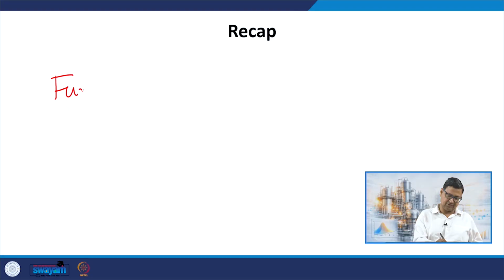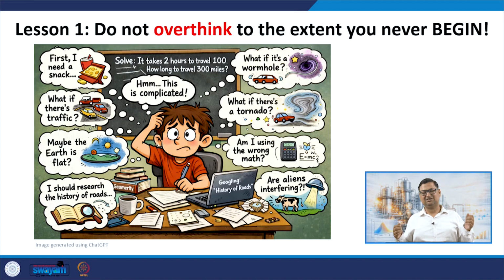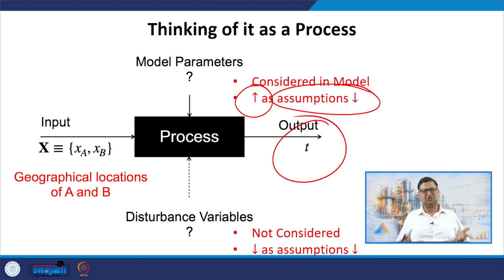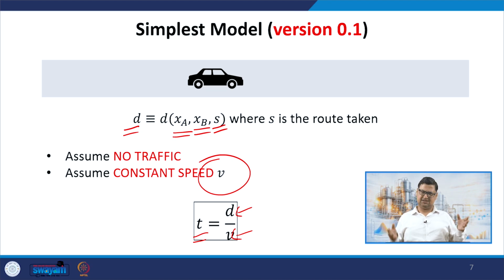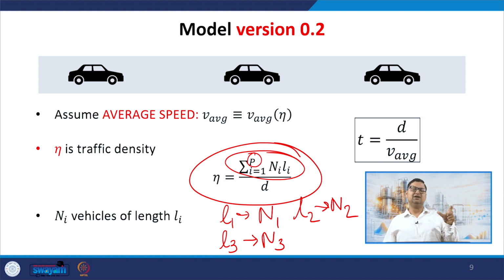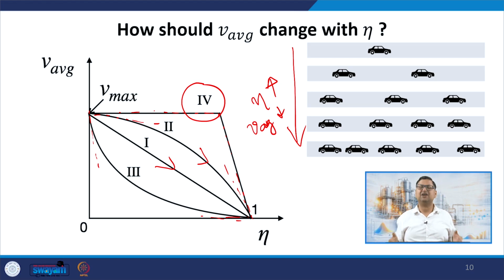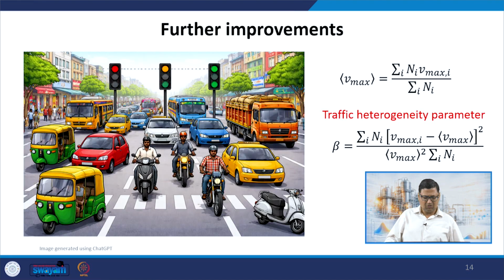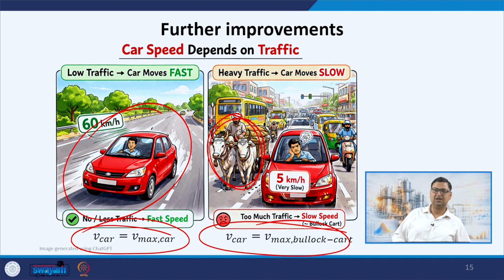Lecture 05: Time to Travel Example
In this lecture, I will demonstrate the recipe and steps of model formulation for an example of finding time to travel with point A and point B in a busy city traffic.